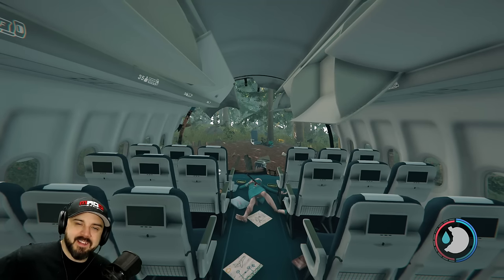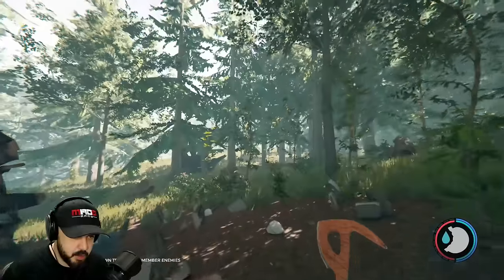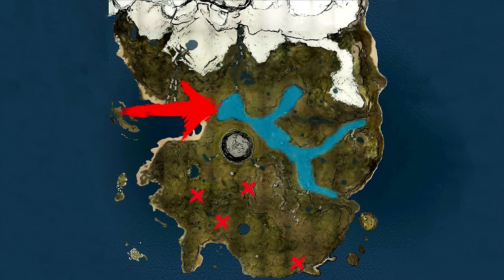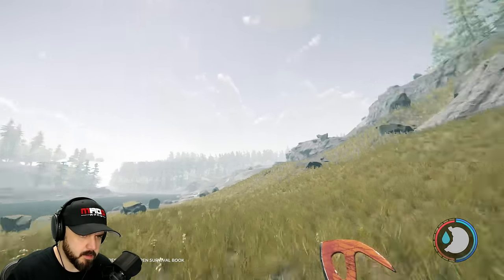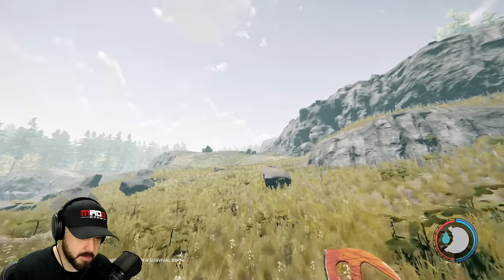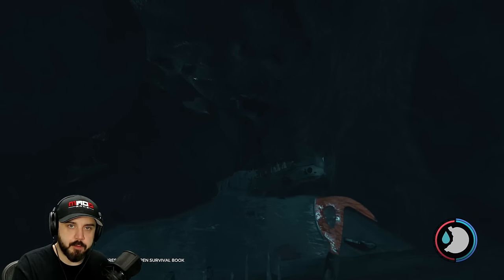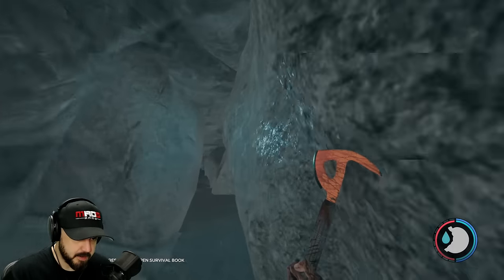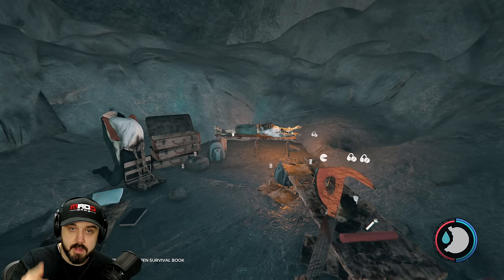The Forest | HOW TO FIND THE KATANA | Updated Location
This is the easiest tutorial on how to find the katana in The Forest.

VIDEO MUSIC

PC SPECS

Skylake 6700
GTX 1070
Maximus VIII Hero
32 Gb Corsair Ram
5TB Hard Drive Space